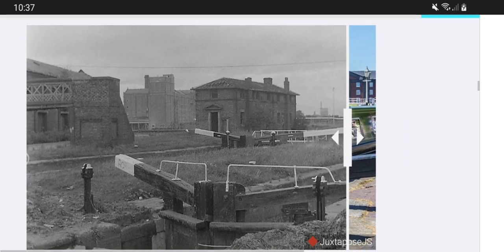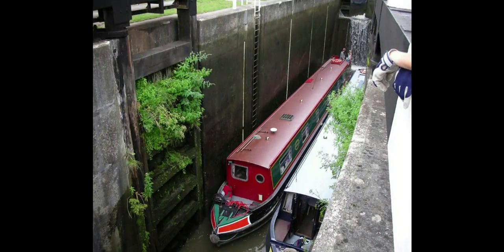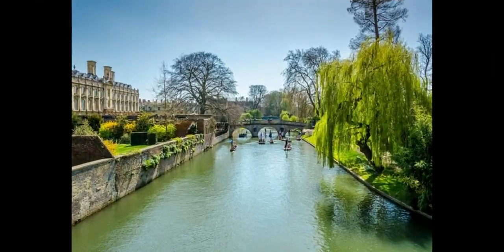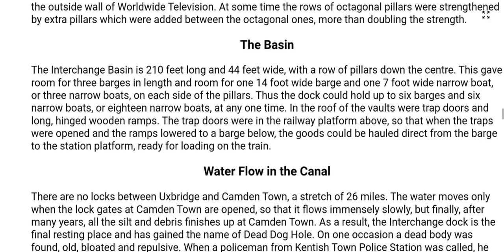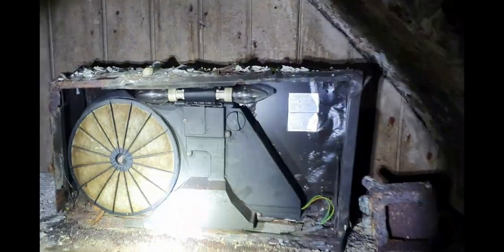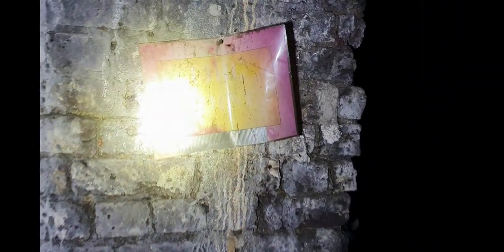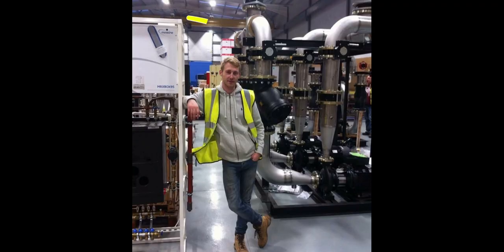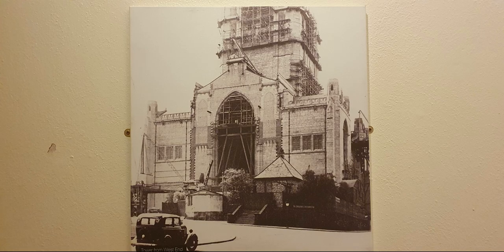CAMDEN CATACOMBS AND ANCIENT HIGHWAYS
🐅EASY TIGERS🐅

A BIT OF EXPLORING OLD WORLD LONDON UNDERGROUND ONLY ACCESSIBLE VIA CANAL BOAT! VERY SCARY TRIP INDEED

PLUS SOME ON CANAL SYSTEMS

👀ANY WHERE YOU GO THERE IS ANCIENT UNDERGROUND BUSINESS 👀

🔎BOOTS ON THE GROUND RESEARCH🔍

📚MORE AMMO TO MY ARSENAL OF KNOWLEDGE THAT IM GOING TO SHARE WITH YOU NOW📚

😎I HOPE YOU ENJOY GUYS😎

IM ALSO SETTING UP AN ODYSEE AS WE SPEAK.. YOUTUBE HAVE STARTED TO GO THROUGH MY VIDEOS IT SEEMS.. I WILL LINK THE THE ODYSEE SITE ONCE IVE SORTED IT.. BUT FOR NOW PLEASE ADD MY OTHER YOUTUBE CHANNEL SO WE CAN REMAIN IN CONTACT IF THE WORST HAPPENS

🎁MORE COMPETITIONS COMING..🎁

FOR EXPLORING OUT AT SEA HELP REACH OUR TARGET

☮THANKS IN ADVANCE I APPRECIATE EVERYONE AND EVERYTHING☮

☘BE LUCKY☘

❤ONE LOVE❤

👋TADA👋